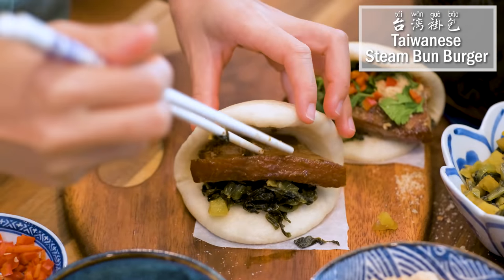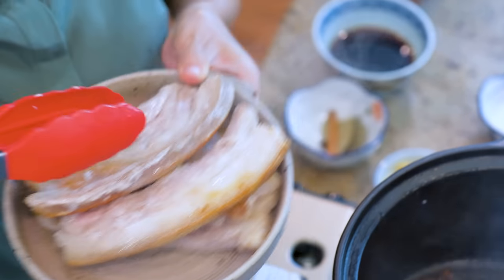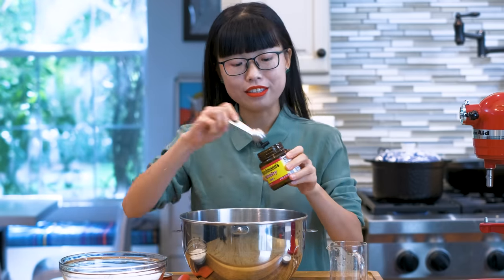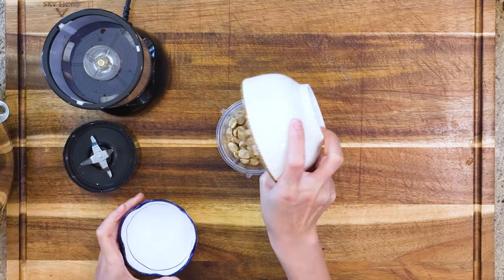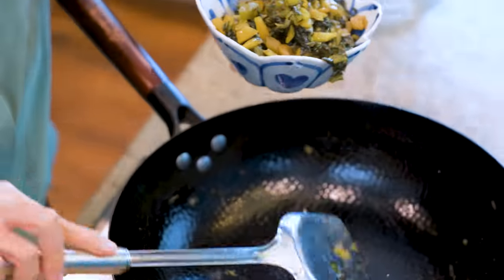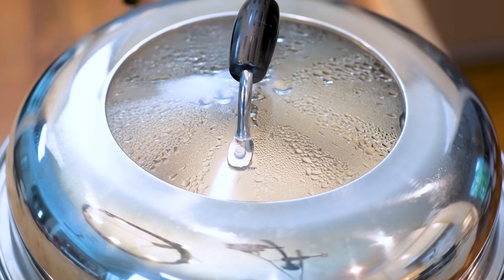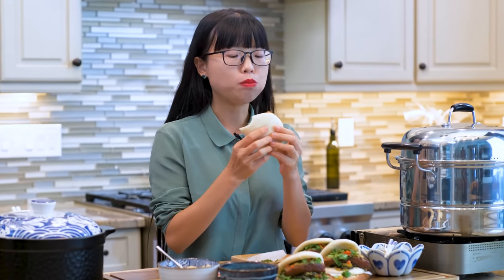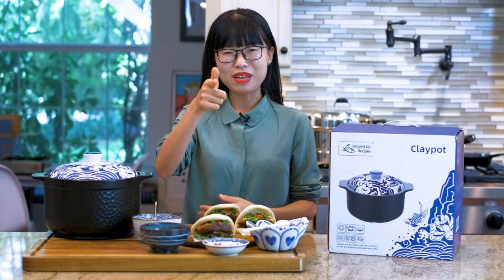Taiwanese Steamed Pork Buns (Gua Bao Recipe)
Taiwanese Gua Bao is also known as steamed pork bun hamburgers. I grew up eating steamed buns, and this is insanely delicious. An authentic Taiwanese Gua Bao consists of a few components: The tender braised pork belly and the fluffy steamed bun are the foundation. Based on that, we will serve it with pickles and peanut powder to elevate the flavor.

INGREDIENTS:
For the pork belly
900g (2 lb) of skin-on pork belly, sliced into 2/3 inch thick slaps
1/3 cup of roughly chopped shallot
3 tbsp of roughly diced garlic
1 tbsp of minced ginger
1/4 cup of Chinese cooking wine (Amazon
1 tbsp of dark soy sauce (Amazon
600g (2.5 cups) of water

For the mustard green
2-3 tbsp of pork belly fat from the braising liquid
226g (8 oz) of pickled mustard green, diced
For the peanut powder
1/3 cup of roasted peanut
3 tbsp of sugar

For the steamed lotus bun (makes 12 buns)
400g (2.5 cups) of all-purpose flour
25g (2 tbsp ) of sugar
210g (3/4 cups + 2 tbsp) of lukewarm water
6g (2 tsp) of yeast

Others for garnish
Diced cilantro
Diced chili